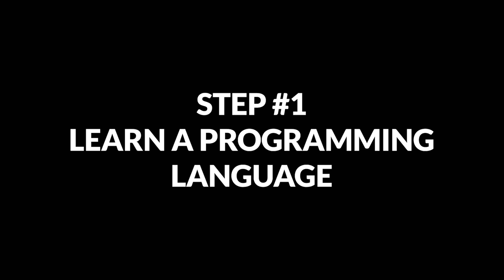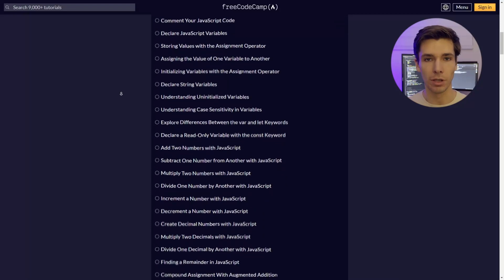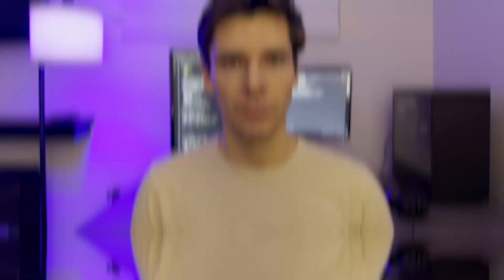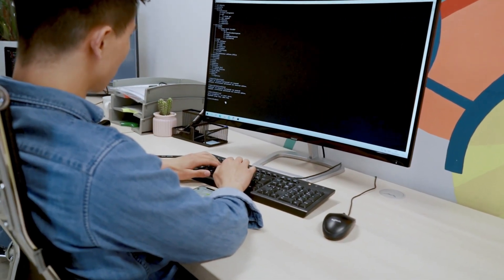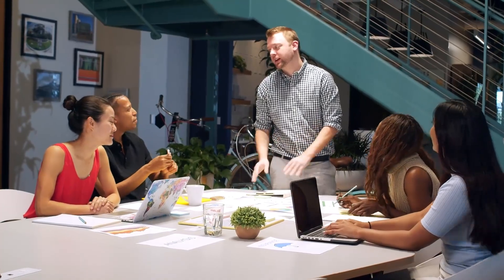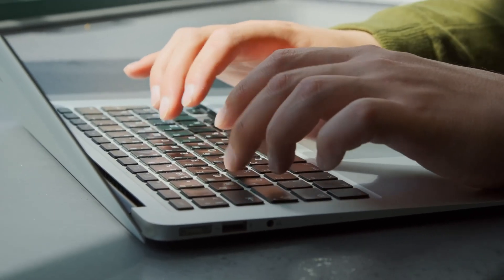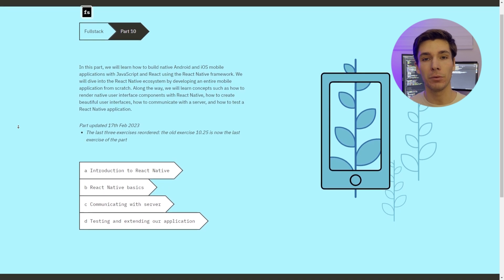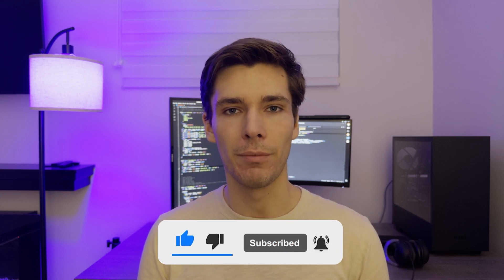How I would learn Programming in 2024 (if I had to start over)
This is the roadmap I wish I had at the start of my programming journey to get me from zero to hero in web development.